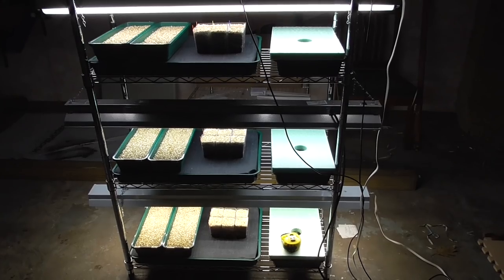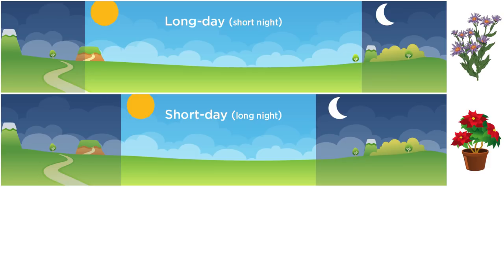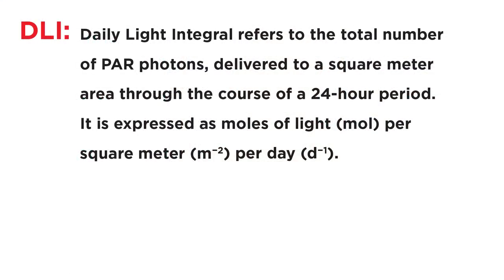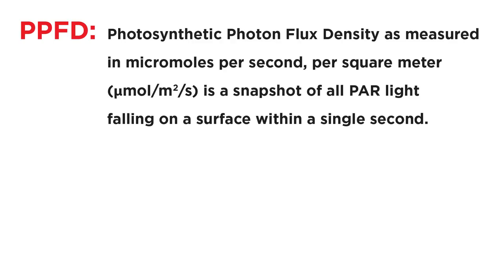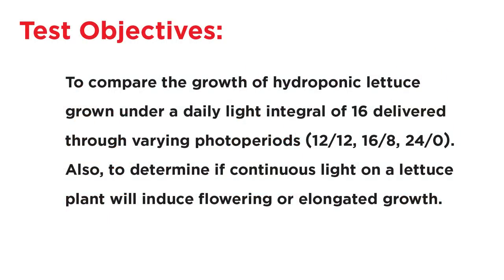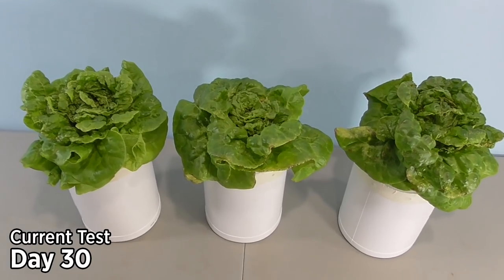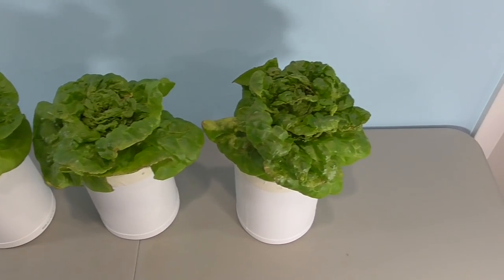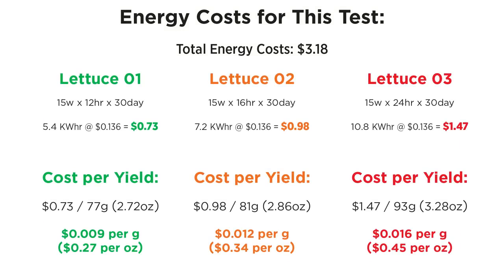Photoperiod vs Intensity: PPFD / DLI - LED Lights Lettuce Experiment (What is DLI?)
Light cycle vs light intensity. How do these relate to each other when setting up your grow lights? What is DLI? In today's video, we focus on hydroponic lettuce grown under some small 15w SANSI LEDs.

TEST OBJECTIVES: To compare the growth of hydroponic lettuce grown under a daily light integral of 16 delivered through varying photoperiods (12/12, 16/8, 24/0). Also, to determine if continuous light on a lettuce plant will induce flowering or elongated growth.

KEY TERMS:

PHOTOPERIODISM: The physiological growth or reproduction response of a plant when exposed to a specific photoperiod or day length and the corresponding period of darkness.

DLI: Daily Light Integral refers to the total number of PAR photons, delivered to a square meter area through the course of a 24-hour period. It is expressed as moles of light (mol) per square meter (m−2) per day (d−1).

PPFD: Photosynthetic Photon Flux Density as measured in micromoles per second, per square meter(μmol/m2/s) is a snapshot of all PAR light falling on a surface within a single second.

TEST BED - PRODUCT LINKS (# CommissionsEarned):
Lettuce - Tom Thumb (Botanical Interests)
SANSI - White LED Light (Amazon)

My PPFD Meter (Apogee Instruments):

Test Setup:
Lettuce 1: 10.25" Distance - 370 PPFD @ 12hr = 16 DLI
Lettuce 2: 12.5" Distance - 278 PPFD @ 16hr = 16 DLI
Lettuce 3: 21" Distance - 185 PPFD @ 24hr = 16 DLI

Fresh Weight (tops only):
Lettuce 1: 77g
Lettuce 2: 81g
Lettuce 3: 93g - No Bolting Occurred

SLIDE CORRECTION (6:59):
I showed the remaining solution & failed to convert that number to solution consumed as labeled. Here is the replacement slide:
Lettuce 1:  1125mL
Lettuce 2:  1252mL
Lettuce 3:  1341mL

SUMMARY:
There is a direct relationship between light intensity and photoperiod. DLI is a measurement that accounts for both parameters. Light intensity (as measured in PPFD) is documented and then converted to a 24 hour period, adjusting for the dark cycle as well.

When plants receive insufficient light, light intensity can be boosted by placing the light closer to the plants. However, increasing the duration of the light cycle is also a possible option. Both approaches effectively raise the DLI and boost plant growth.

Of course, when plants are getting too much light the reverse applies. Raising lights might solve the problem. But reducing the light cycle is advantageous due to the reduction in power consumption. Thus plant may yield more mass per watt consumed.

B O O K ➝